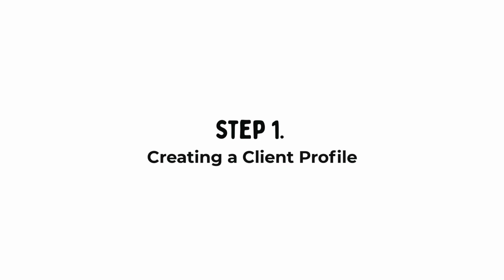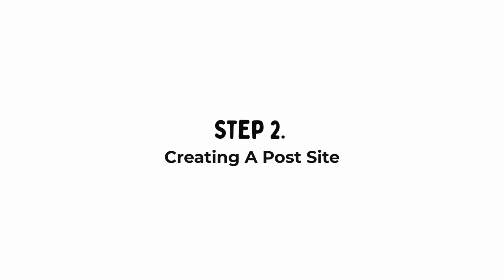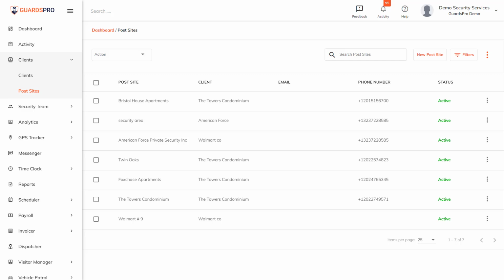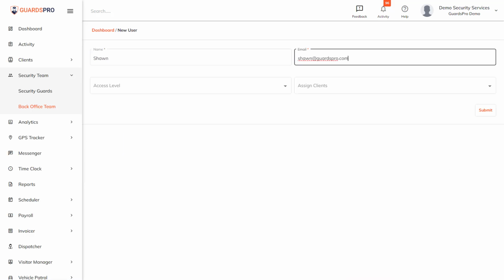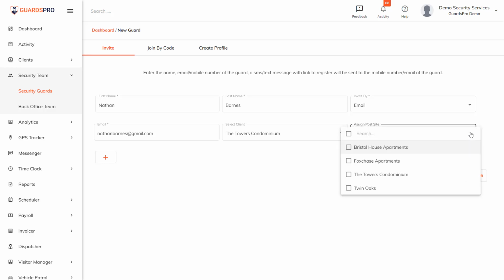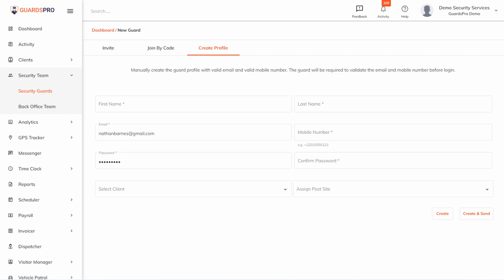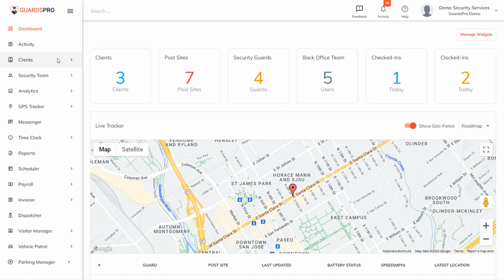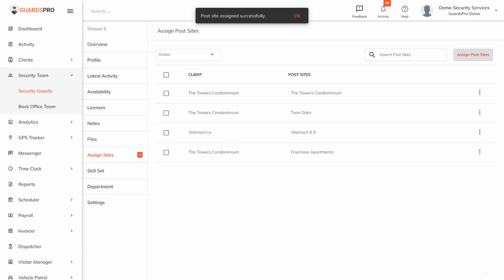GuardsPro Quick Start Guide for Back Office Dashboard? -GuardsPro Support Center Video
Welcome to GuardsPro! Our live back office dashboard gives you powerful tools/features to control over your security operations. Setting up your organization's back office dashboard on GuardsPro is very simple. Below is a detailed guide to help you get started efficiently:

Need more information? Contact our support team whenever you need.